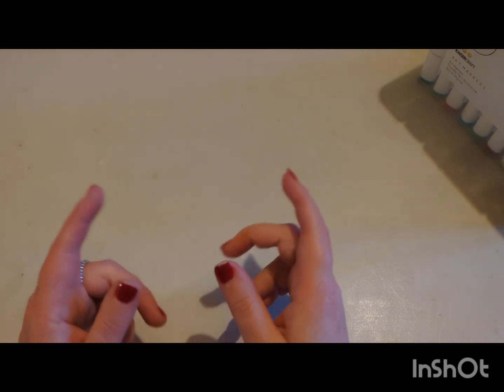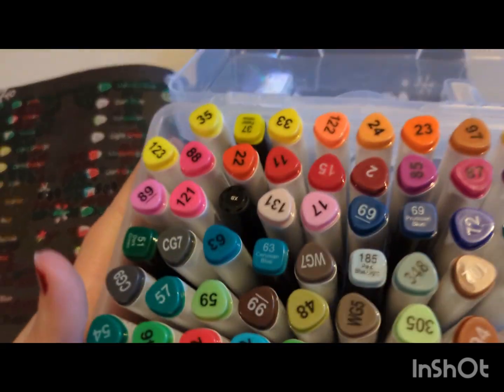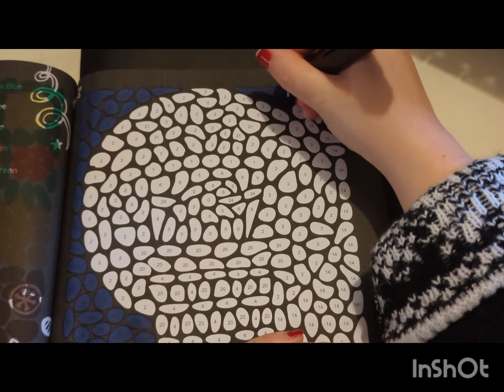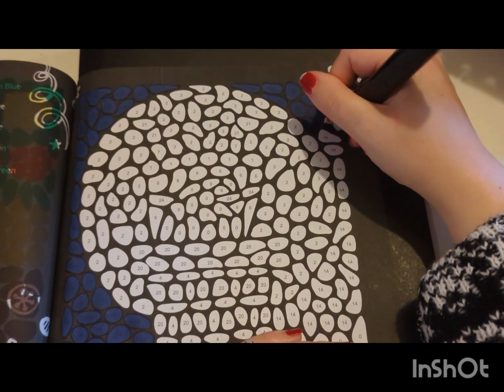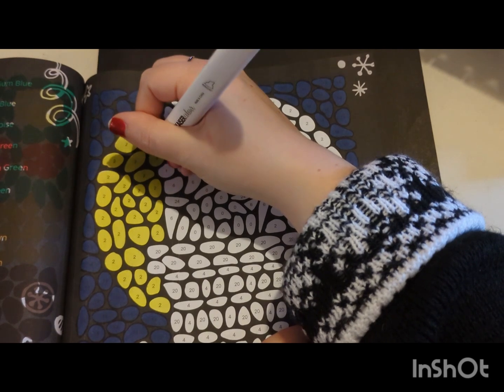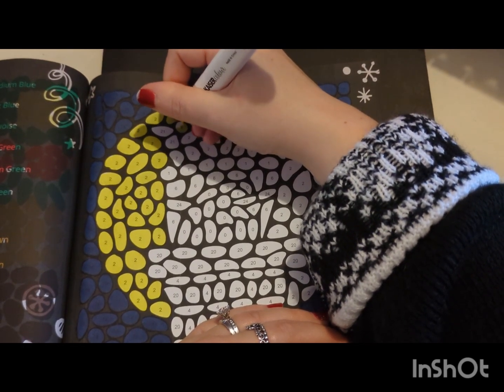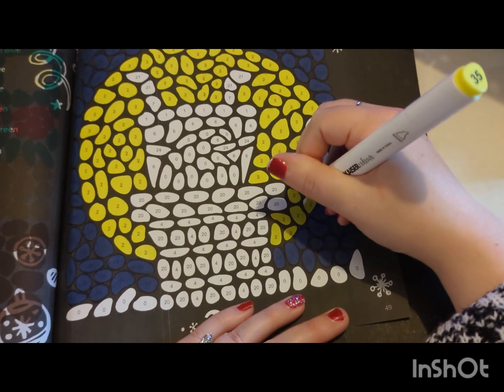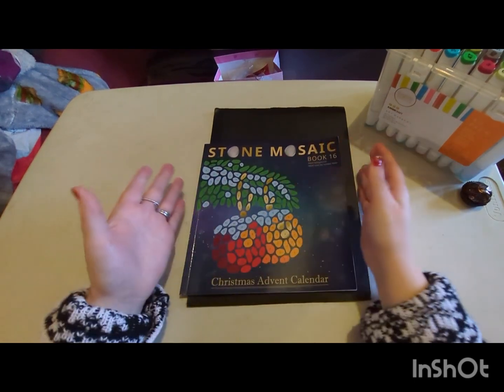Stone Mosaics Book 16 Christmas Advent Calendar By The Belba Family.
hi guys let me first start by saying a very merry Christmas from my family to yours. in this video I thought it would be great to have a catch up whilst I work in this Advent book by the belba family, belba family holds a special place in my heart as I have been following them pretty much from the beginning and will continue to do so. hope you enjoy the video and wishing you a happy Christmas 🎄🎁 happy colouring xxx

this link is for anyone that wishes to send a gift to the channel, it is greatly appreciated thank you so much even thow your under no obligation to do so xxx

FB page - keep calm and craft.